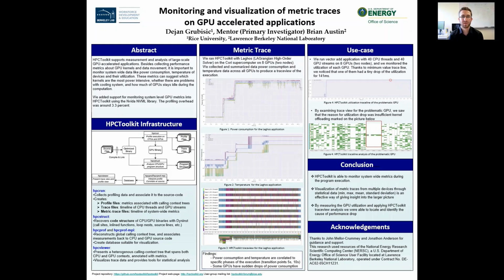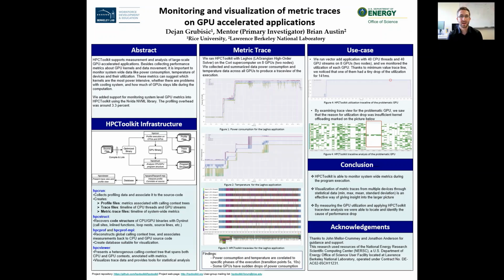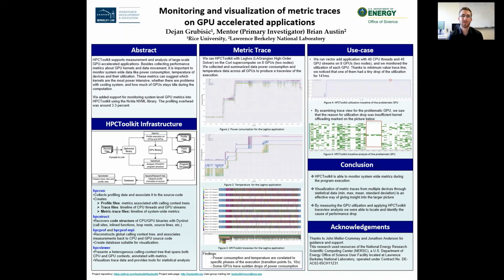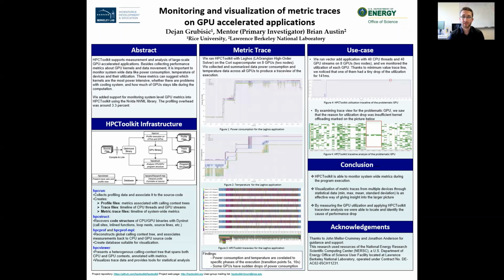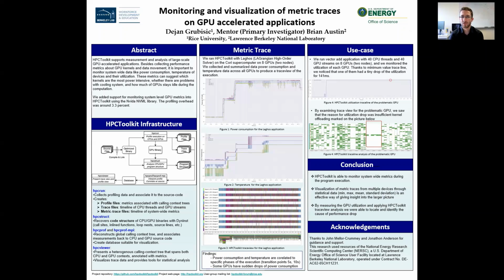Monitoring and visualization of metric traces on GPU accelerated applications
Here we present the newly added features of monitoring power, temperature, and utilization on Nvidia GPUs in HPCToolkit.